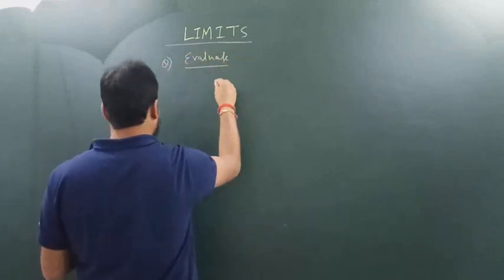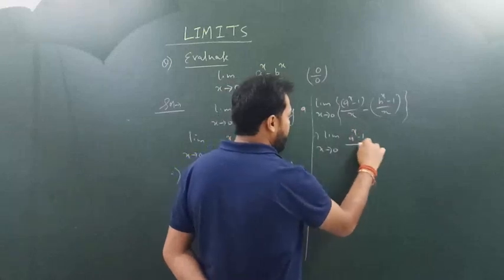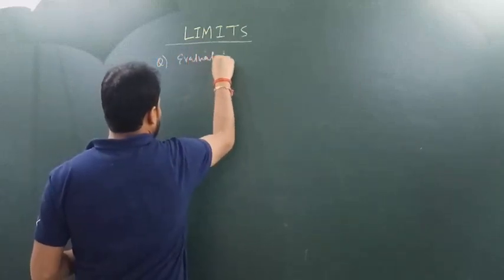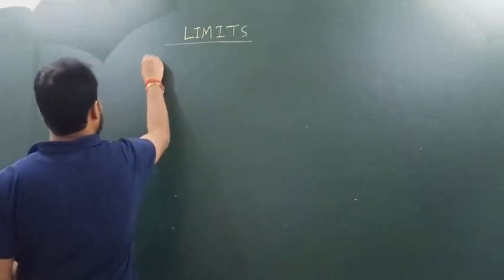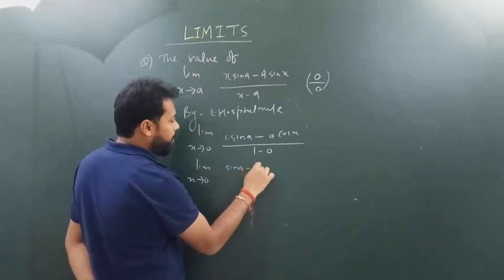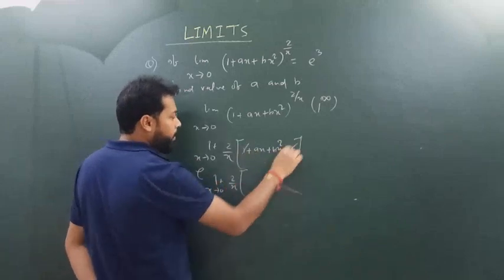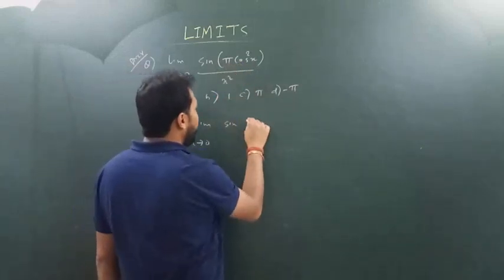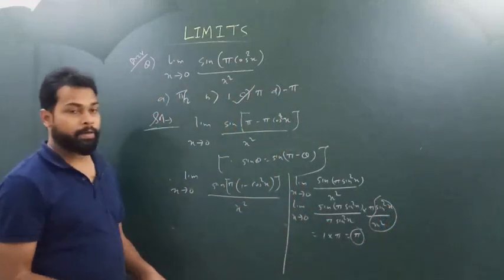AAI (ATC/AO) PREVIOUS YEAR QUESTIONS WITH EXPECTED QUESTIONS || PART 10 || MATHEMATICS PREPARATION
(Most secured/focused)
                                      - Important Updates
                                      - Current affairs
- much more.

📌Nikumbh sir Official Youtube Channel -